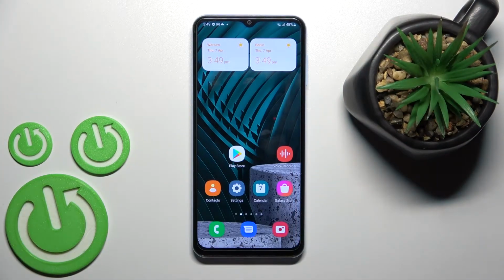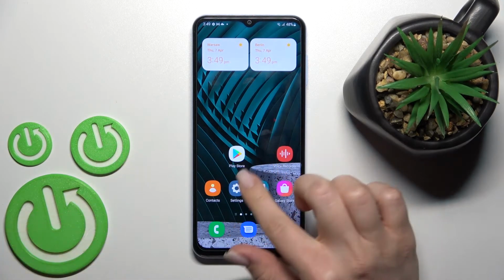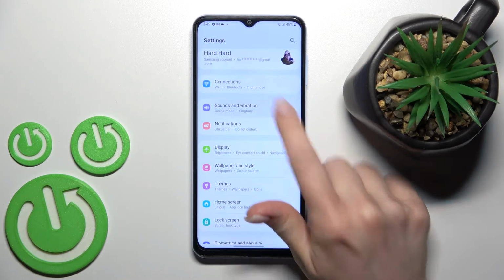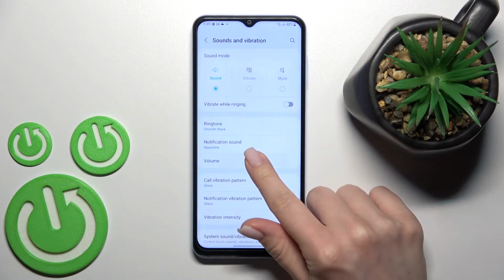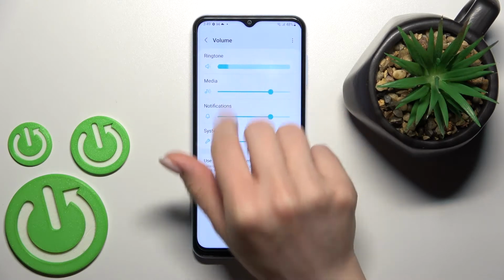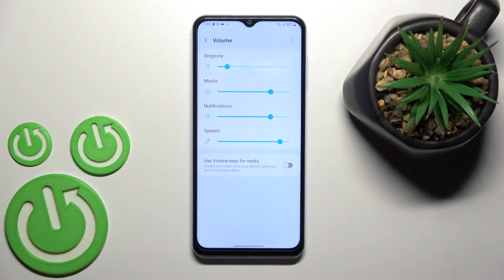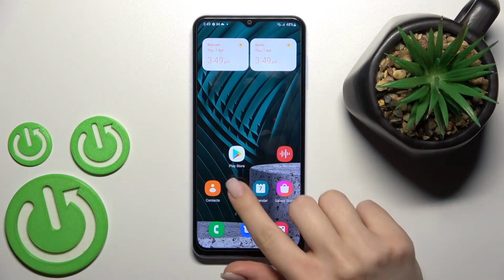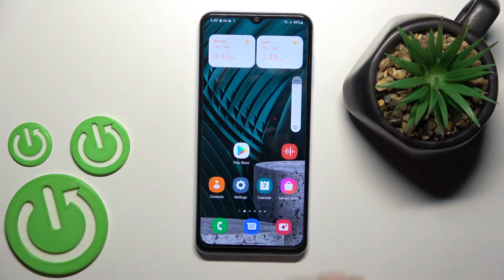How to Adjust Ringtone Volume on Samsung Galaxy A13 | Manage Sound Settings on Samsung Galaxy A13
Do you want to check out how to adjust ringtone volume on Samsung Galaxy A13? Interested in how to manage sound settings on Samsung Galaxy A13? Check out the instructions, where we show you how to volume up/volume the ringtone volume on Samsung Galaxy A13. If you are not really sure how to enable/disable ringtone volume on the presented model of iPhone, follow the tutorial and without any problem, customize ringtone volume on Samsung Galaxy A13. Let’s use the guide and manage sound settings on Samsung Galaxy A13.

How to adjust ringtone volume on Samsung Galaxy A13? How to manage sound settings on Samsung Galaxy A13? How to enable ringtone volume on Samsung Galaxy A13? How to adjust sound settings on Samsung Galaxy A13? How to customize ringtone volume on Samsung Galaxy A13?